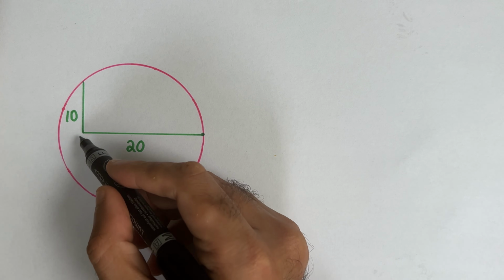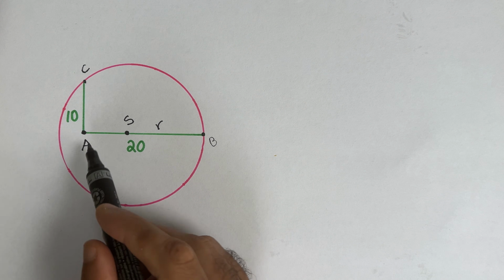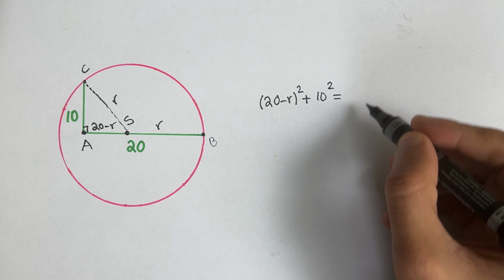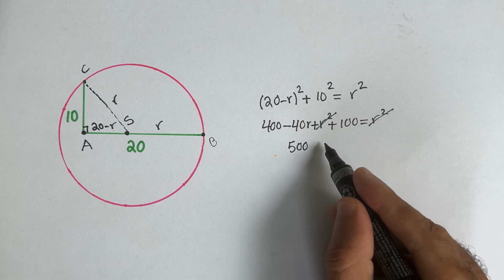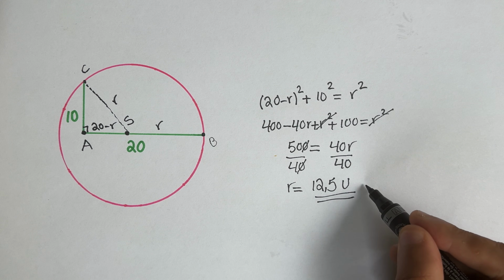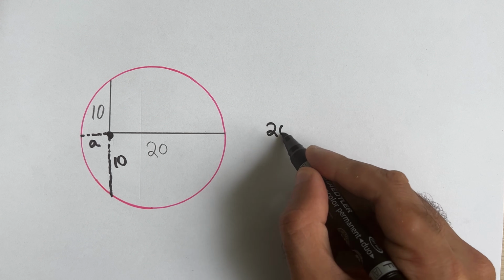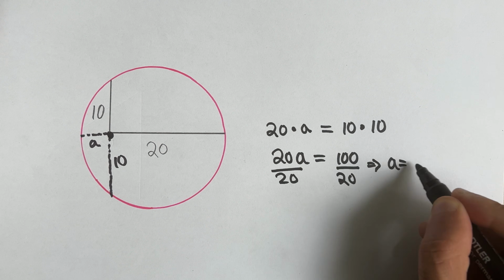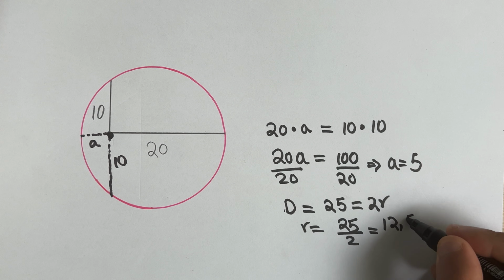Most People Get Stuck On This Circle Radius Problem — 2 Different Ways to Solve It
Can you find the radius of the circle using only the given lengths of 20 units and 10 units?

Method 1: Pythagoras Theorem
Method 2: Chord Theorem

Or did you find a third way to solve it? Let me know below! 👇

In this video, we tackle a beautiful geometry problem that looks simple at first but requires careful thinking to solve. I present two completely different methods to find the radius.
Method 1: Pythagoras Theorem B)

and both approaches lead to the same answer.

Whether you enjoy geometry, mathematical puzzles, or elegant problem-solving techniques, this video is for you. Follow along step by step and see which method makes the most sense to you.

What you'll learn:
• How to analyze the given geometric information
• A step-by-step solution using Method 1
• A completely different approach using Method 2
• Why both methods lead to the same result
• Tips for tackling similar circle geometry problems

💬 I would love to hear from you:
Which method did you prefer — Method 1 or Method 2?
Did you find a different solution?

👍 If you enjoyed this video, please:
• Share it with friends who love mathematics